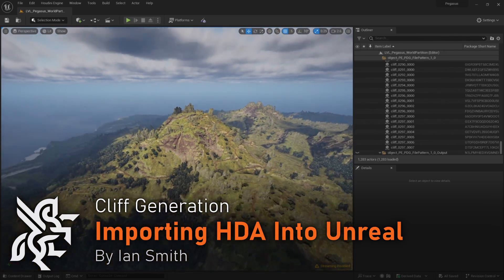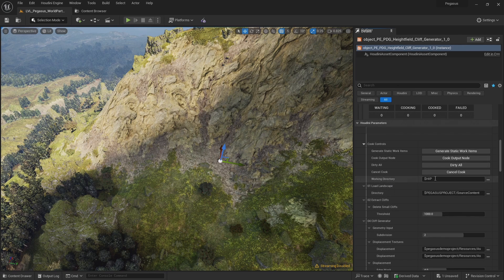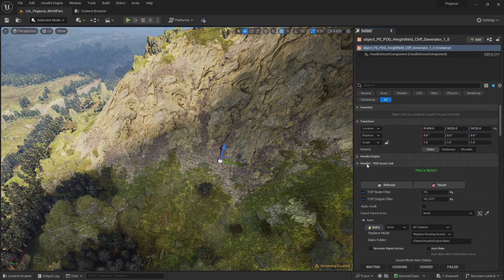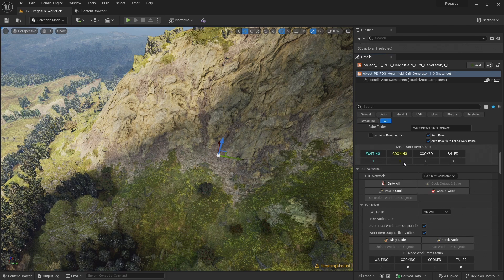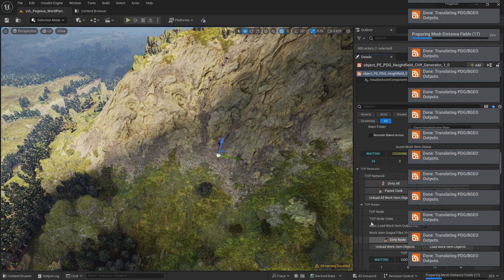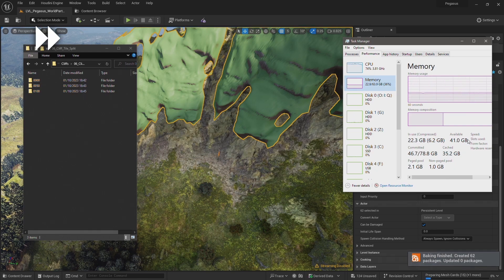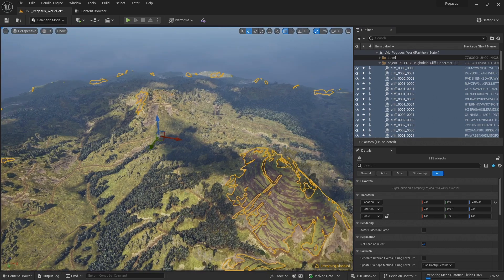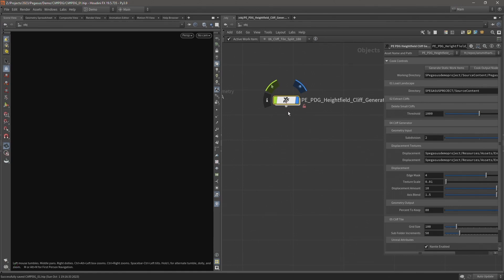Project Pegasus | Cliff Generation 9 | Importing HDA into Unreal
Learn how to import the TOP net Digital Asset into Unreal and use it to generate cliffs for the whole island.